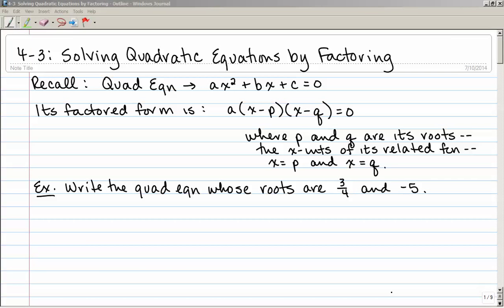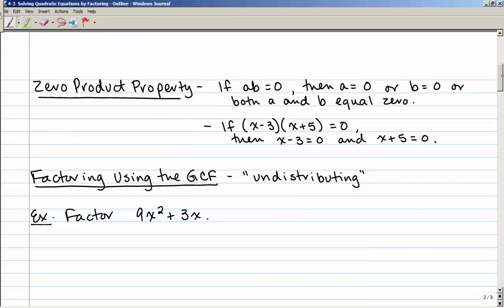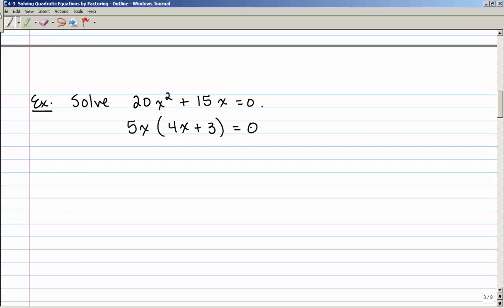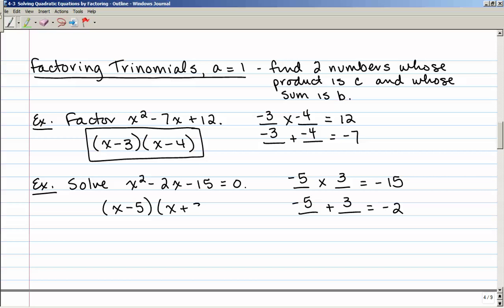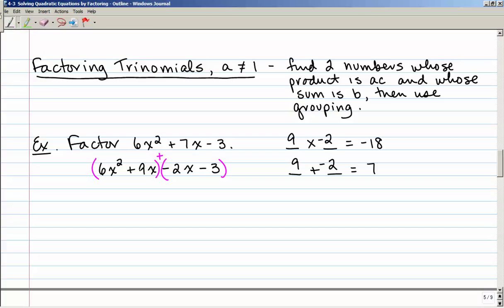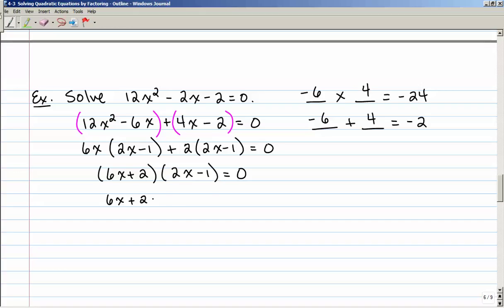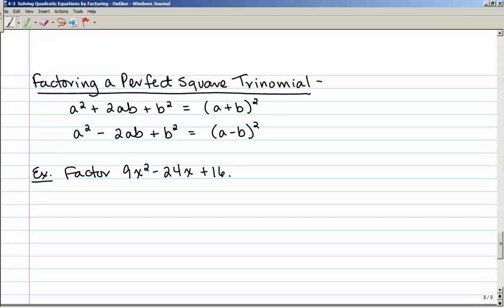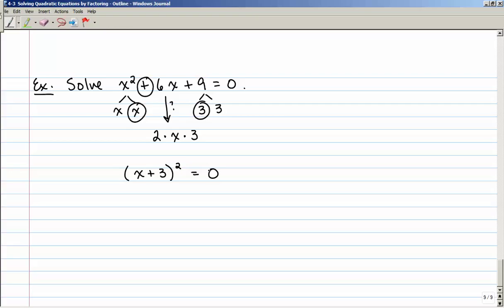4-3 Solving Quadratic Equations by Factoring